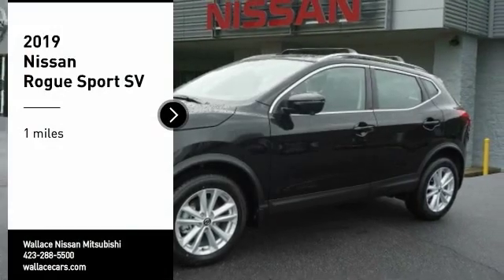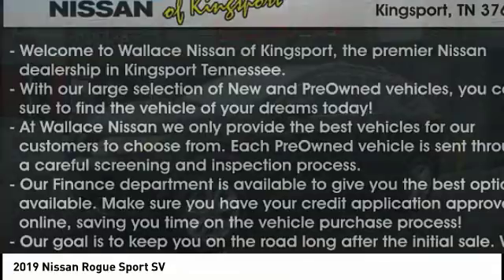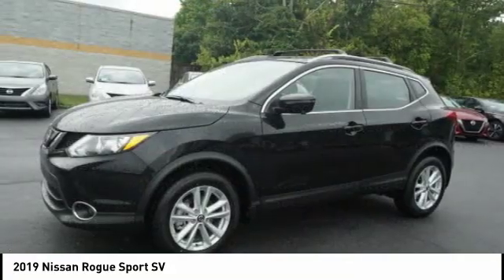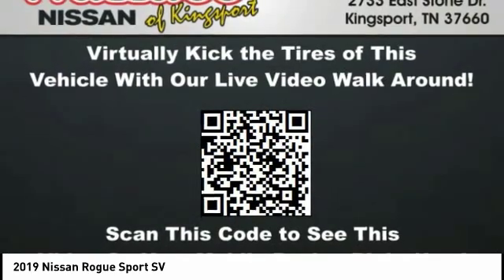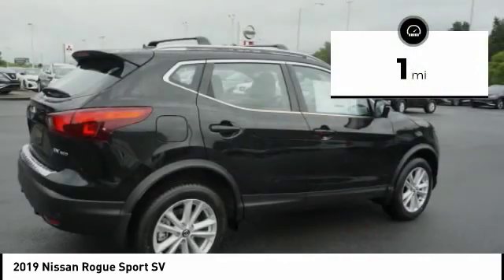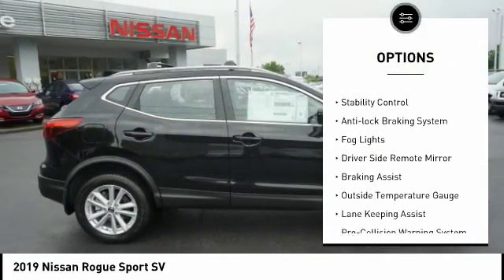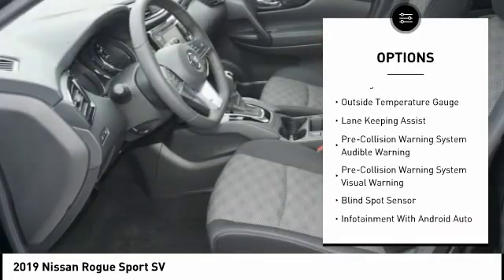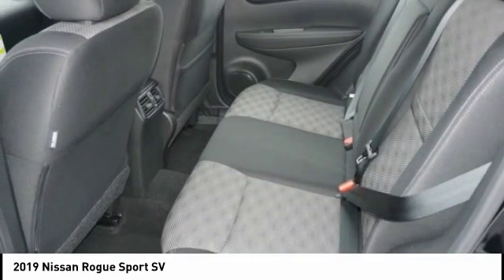2019 Nissan Rogue Sport Kingsport TN N5056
2019 Nissan Rogue Sport SV

2733 East Stone Dr.

Magnetic Black Pearl 2019 Nissan Rogue Sport SV AWD CVT with Xtronic 2.0L 4-Cylinder24/30 City/Highway MPG